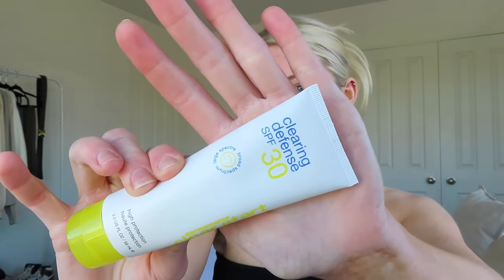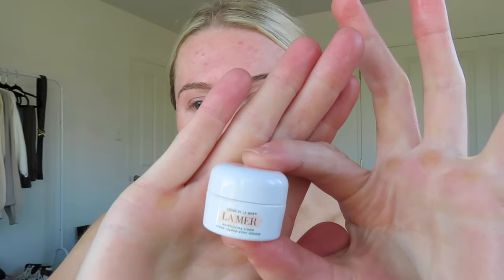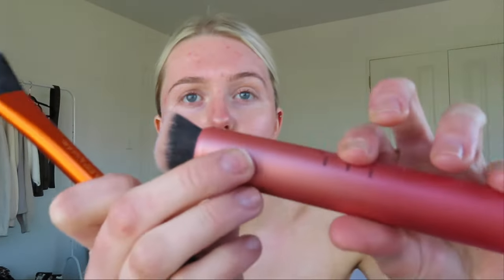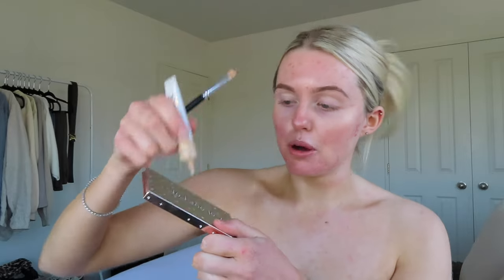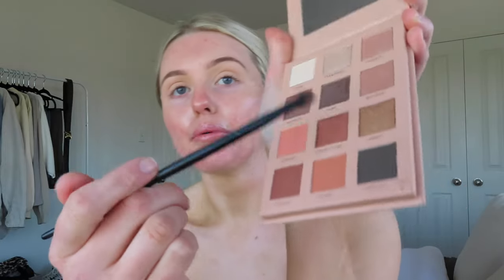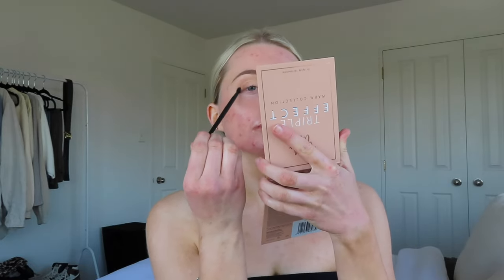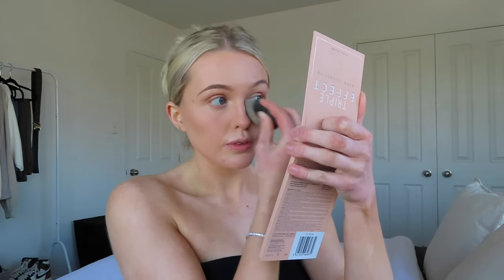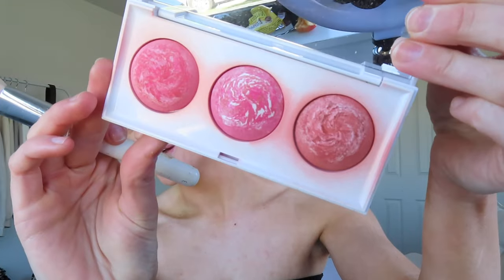updated makeup routine !!!!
hi honeys!
omg it’s been basically A YEAR since I last uploaded 😩 i missed you, let me know what you want to see from me!!!

KISSES XOXOX